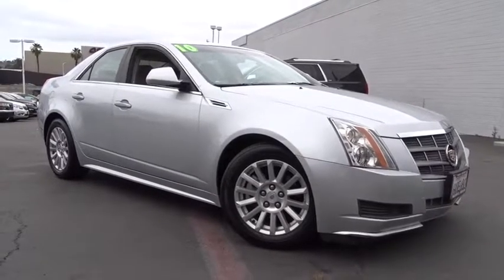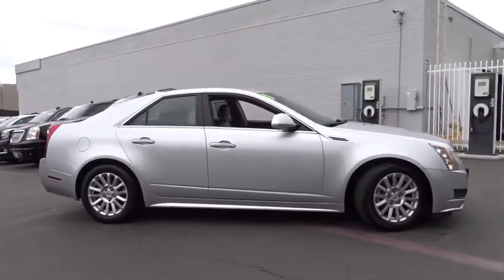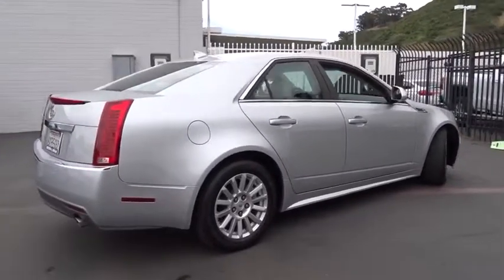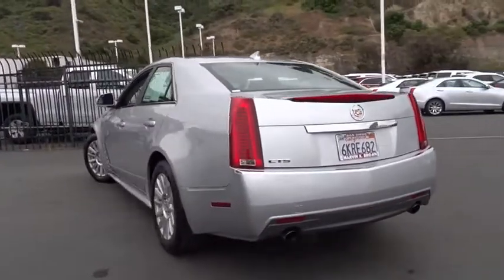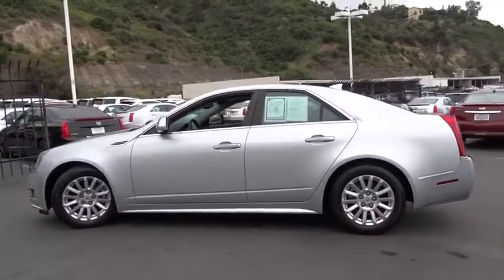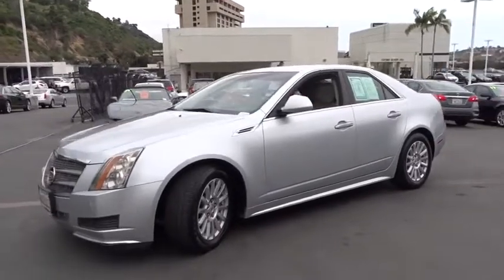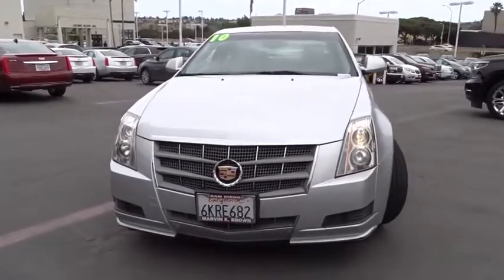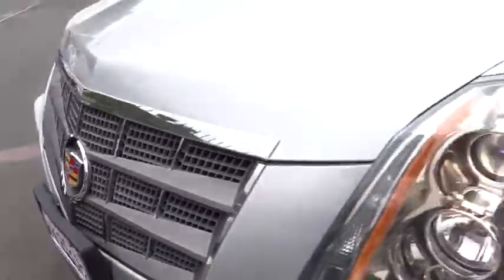2010 Cadillac CTS Sedan San Diego, El Cajon, Escondido, Encinitas, National City, CA 217181A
Used 2010 Cadillac CTS Sedan
2010 Cadillac CTS Sedan Base - Stock#: 217181A - VIN#: 1G6DA5EG2A0118220

1441 Camino Del Rio S

Gasoline! The Marvin K Brown Cadillac BUICK GMC EDGE! From San Diego's number one Cadillac Dealership: Family-Owned, Marvin K Brown Auto Center (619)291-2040; mkb.com . Imagine yourself behind the wheel of this outstanding-looking 2010 Cadillac CTS. Consumer Guide Premium Midsize Car Best Buy. This car is nicely equipped. The quality of this superb CTS is sure to make it a favorite among our educated buyers. New Car Test Drive said its...dynamics, handling and isolation are all very, very good. The level of luxury and the quality of build, fit and finish is very high, and the pure, edgy style of this car is breathtaking...Marvin K Brown Pre-Owned Vehicles - Why take a chance on buying anywhere else!